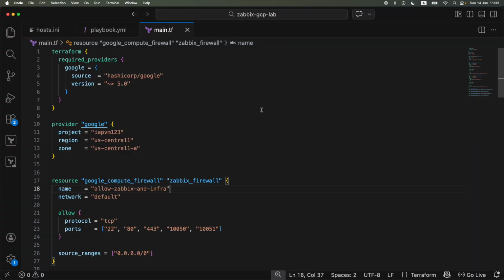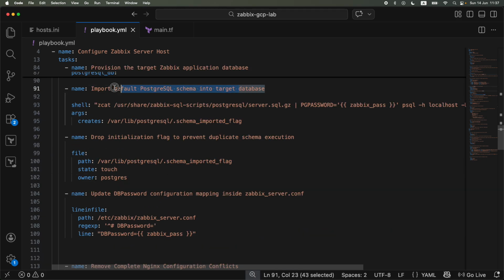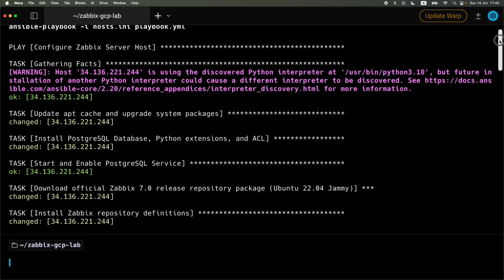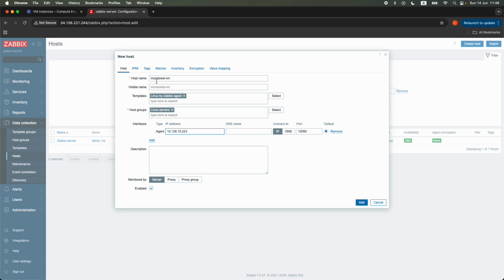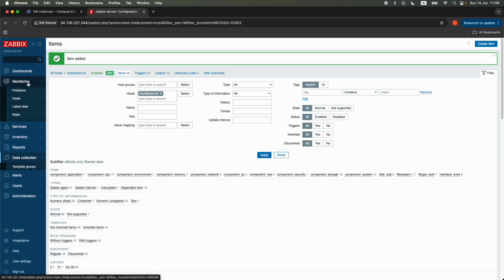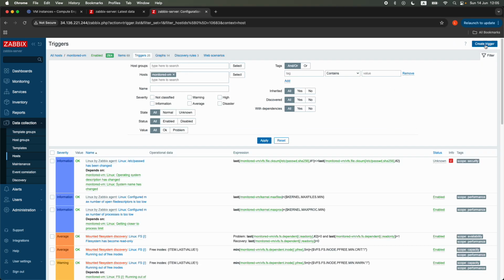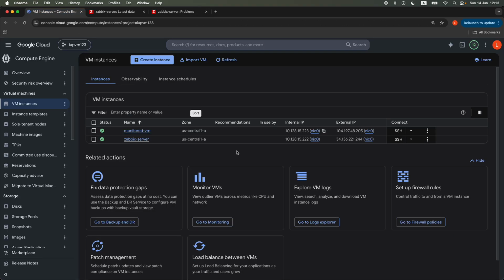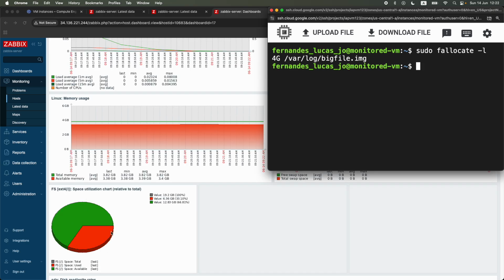Zabbix - Monitoring, Alerting and Automatically Remediating Issues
Deploy VMs with Terraform and automatically configure them to be monitored by Zabbix using Ansible